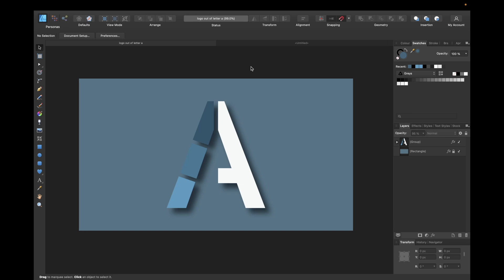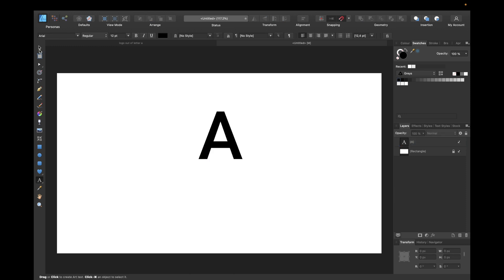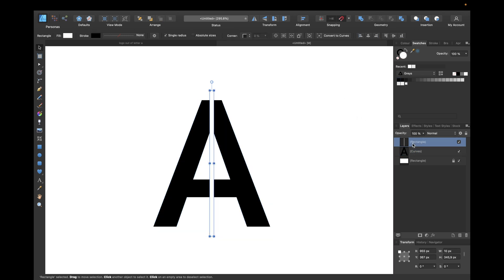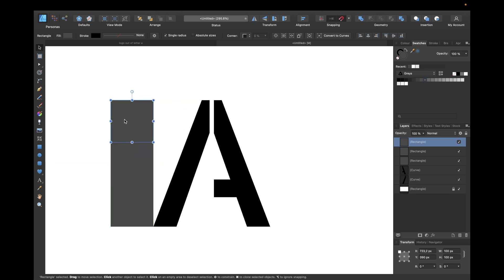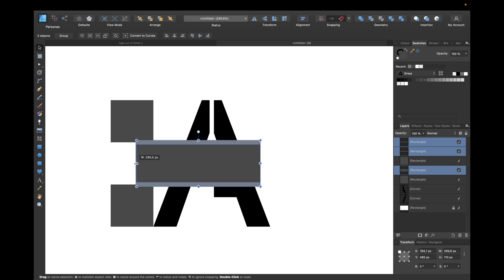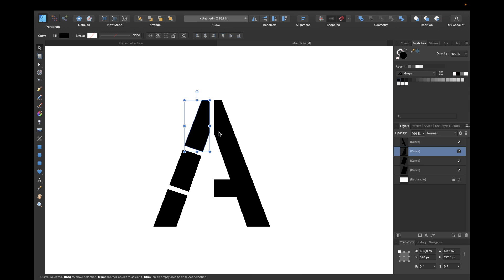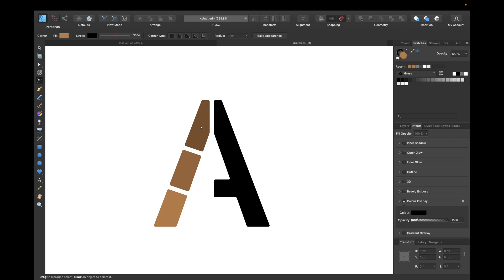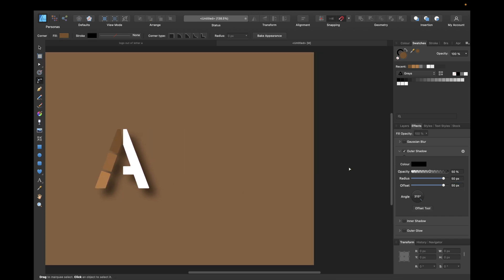How to make a logo out of a letter [Affinity Designer]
Today's video is about 'how to make a logo out of a letter' using affinity designer. Enjoyed watching?